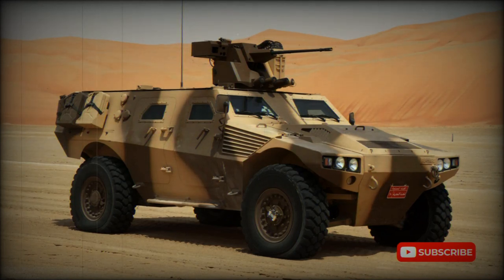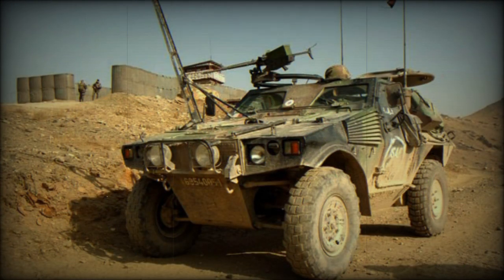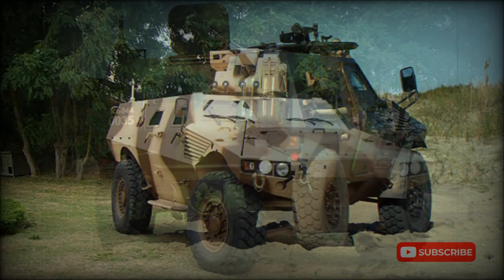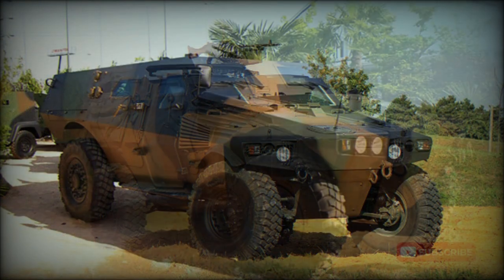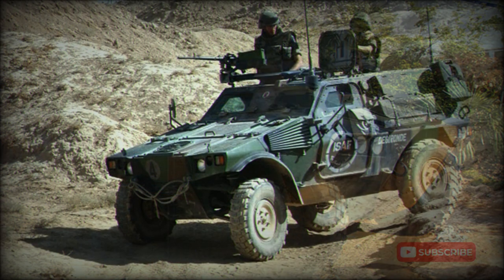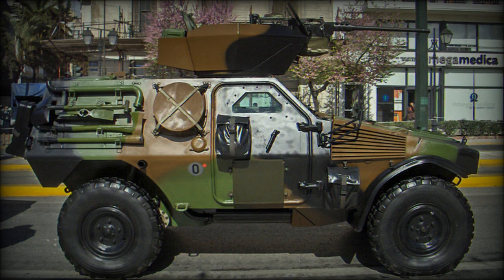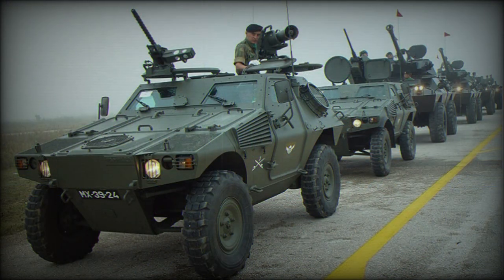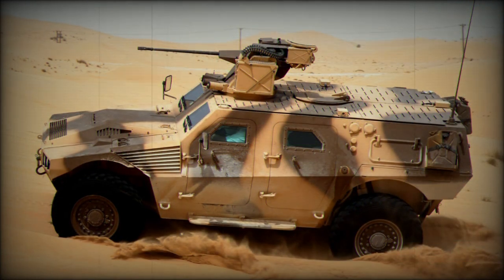Panhard VBR Armored personnel carrier (France)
The Panhard VBR (Vehicule Blinde a Roues) multipurpose armored vehicles was developed as a private venture following the success of the Panhard VBL armored scout car. The VBR has similar layout to the VBL, but with increased dimensions and payload. Vehicle can undertake a wide range of battlefield missions. The first prototype was revealed in 2002. As of 2014 the Panhard VBR received no production orders. However it is possible that this vehicle will enter service with the French Army in the near future. Once in service it could be used as an armored scout car or multi-purpose armored personnel carrier and replace the previous VBL.

   The Panhard VBR is larger than the well-known VBR armored car. Also it has more internal space. The VBR has a crew of two and provides accommodation for 2 to 7 troops, depending on the mission variant. A baseline vehicle has four-doors and rear doors. The VBR has a payload capacity of 2-2.5 t, depending on the version.

   Armor of the VBR provides protection from small arms fire and artillery shell splinters. Add-on composite armor provides protection against 14.5 mm armor-piercing rounds. So once add-on armor is fitted the Panhard VBR is resistant to heavy machine gun fire. Vehicle has a V-shaped floor to provide increased protection against mines. It is also fitted with anti-mine layer, as well as NBC protection and fire suppression systems.

   The first prototype of the VBR was fitted with a remotely controlled weapon station, armed with a 12.7 mm machine gun. The Panhard VBR can be fitted with various other weapons, such as 40 mm automatic grenade launcher, cannon, or anti-tank missiles.

   To reduce price and life-cycle costs, the Panhard VBR uses many commercially available components, including diesel engine and transmission. Vehicle is powered by the MTU 4R106 diesel engine, developing 325 hp. The Panhard VBR is fitted with run-flat tyres and central tyre inflation system. Vehicle is not amphibious, however its amphibious propulsion system was under development.

   This armored vehicle is well suited for airlifts. It can be airlifted by medium transport aircraft, such as the C-130 Hercules. So it can be rapidly deployed anywhere in the world.